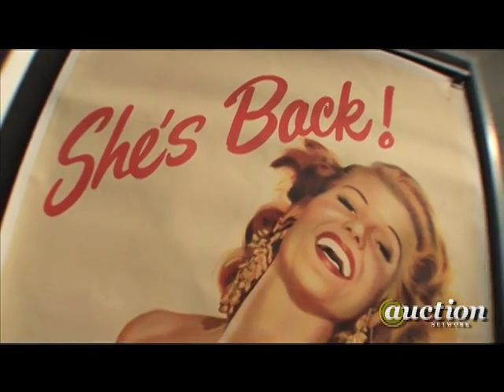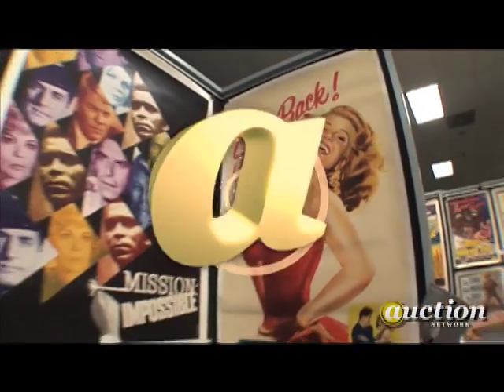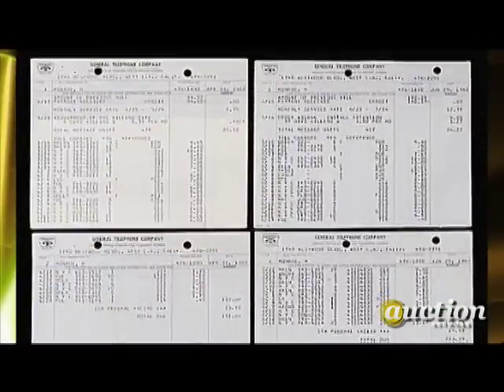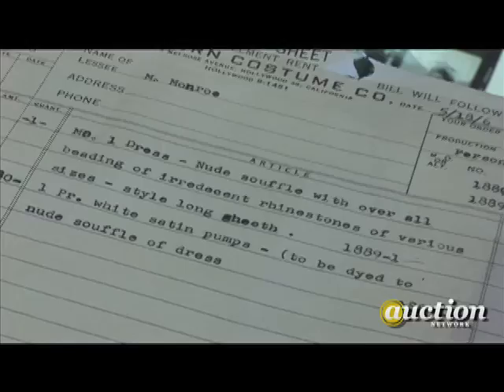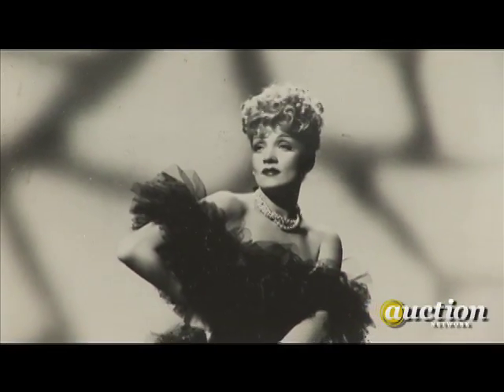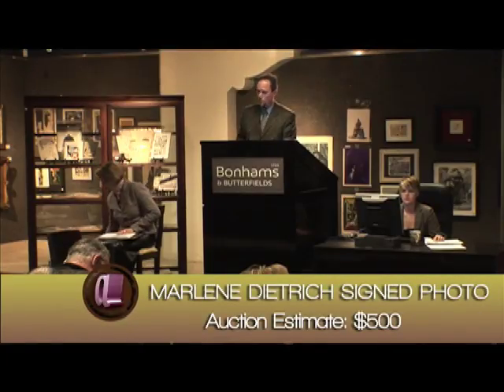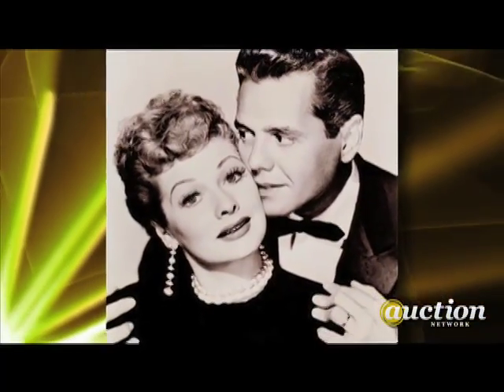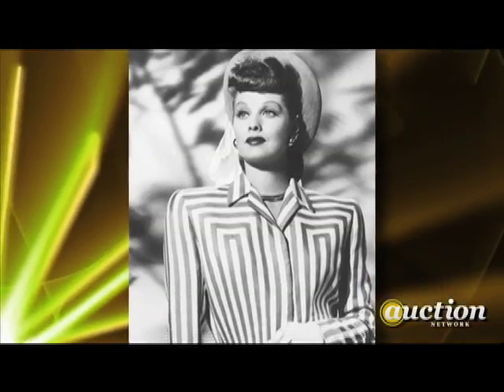Bonhams & Butterfields (Starlets): Episode 2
Forget pension plans and 401k's. If any Beverly Hills utility clerks had managed to keep a few of the stars' payments, they'd be sitting pretty today. Receipts, bills and checks help move some "dirt" and cash as Rita Hayworth shines post "affair."